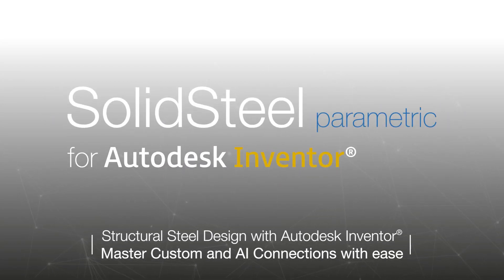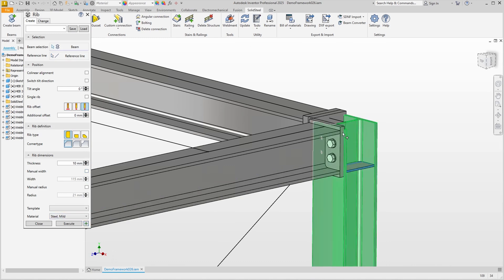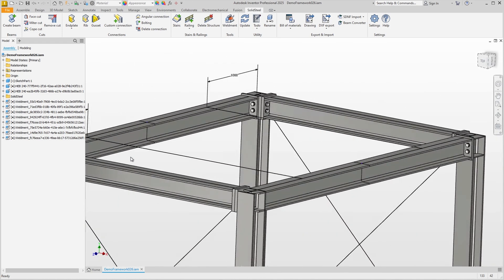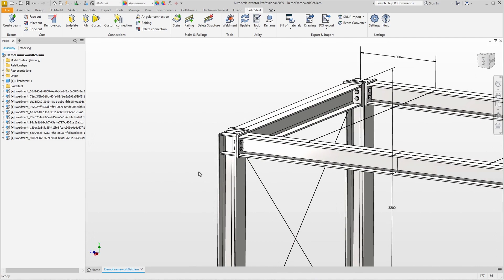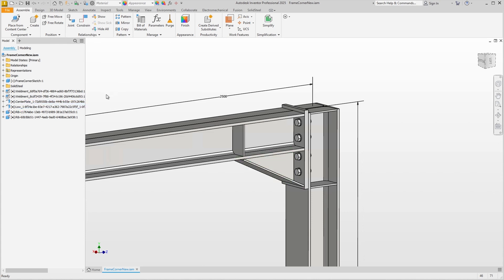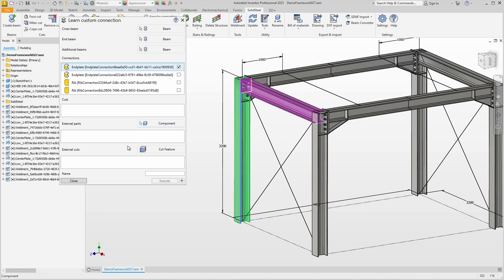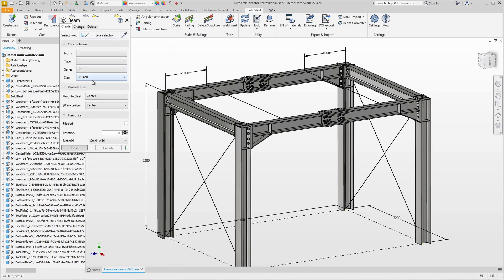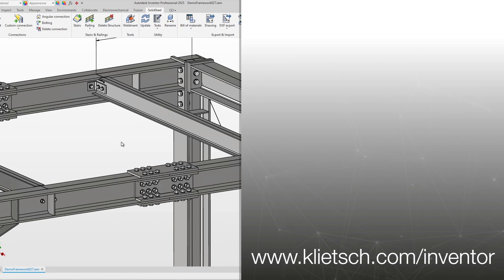Custom- and AI connections in steel design with Autodesk Inventor – SolidSteel parametric Tutorial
With Custom and AI connections, SolidSteel parametric offers powerful features for all common connections in steel design. Custom connections allow you to freely combine machining operations to create your own connections, and in combination with the AI connection feature, identical installation situations are automatically found and the connection is inserted at all desired locations in a single step.
In this tutorial, you will learn how to use these features in less than a quarter of an hour based on several sample connections.

Chapters
0:00 Introduction / demo assembly
0:58 End plate connection incl. ribs and detailed explanation of custom connection
3:53 Explanation of AI connections and options
5:46 Combination of end plate and external cut
7:15 Frame corner from standard connections and external plates
9:03 Using AI connection for standard connections to save time
10:02 Custom splice joint connection
11:29 Custom clip angle connection
12:53 Removing user-defined connections from the database

You can download the free Express version of SolidSteel parametric from our website or from the Autodesk App Store